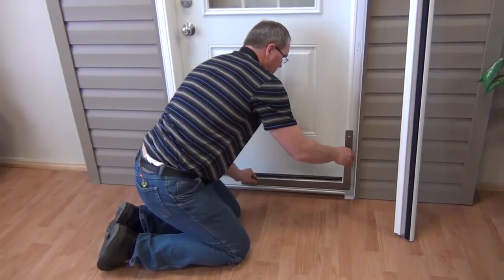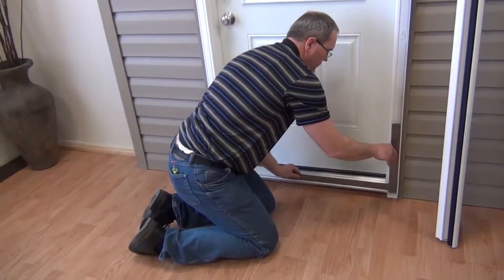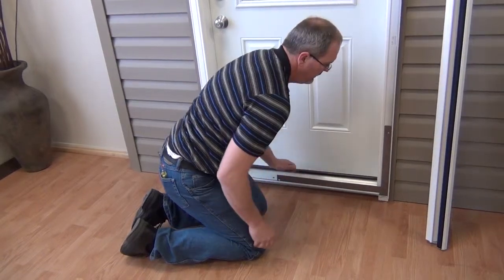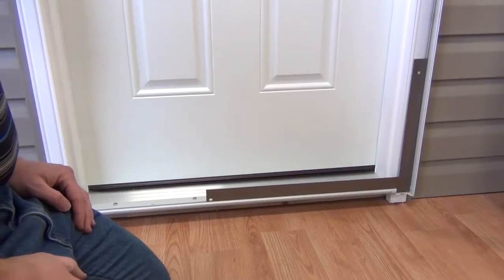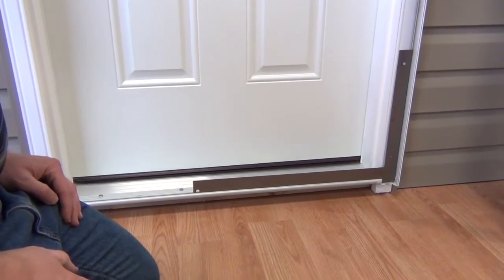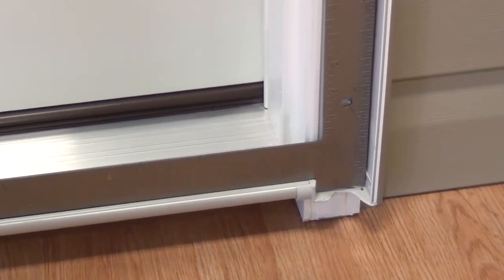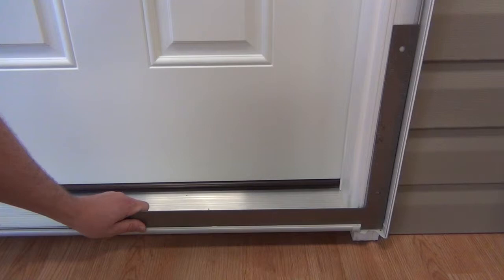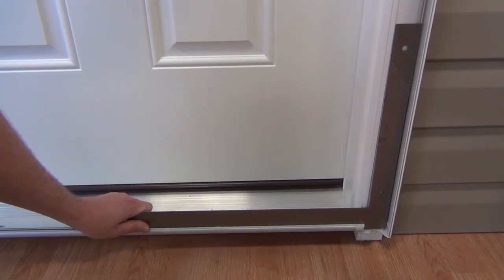Did you use a regular carpenter square to install your screen